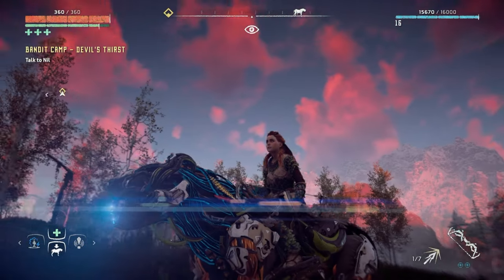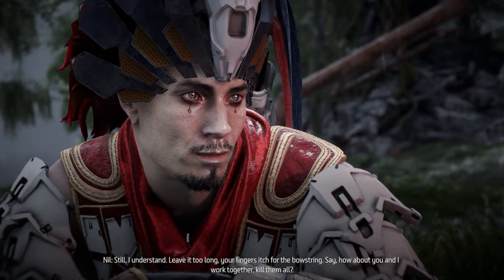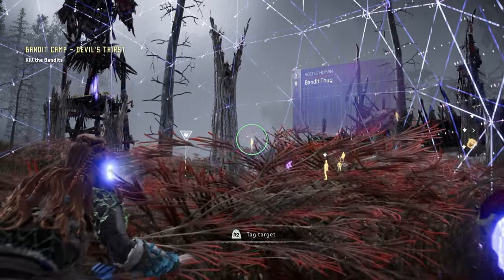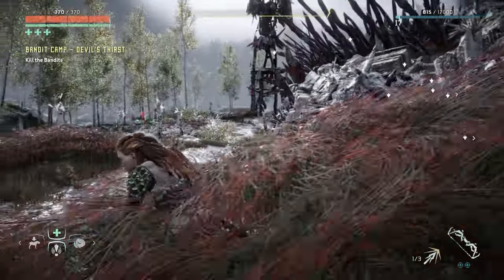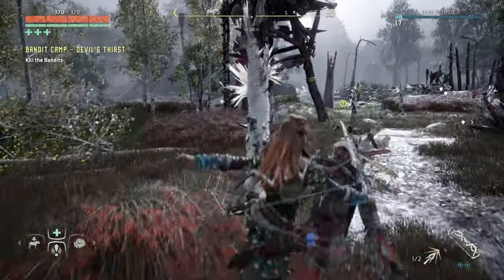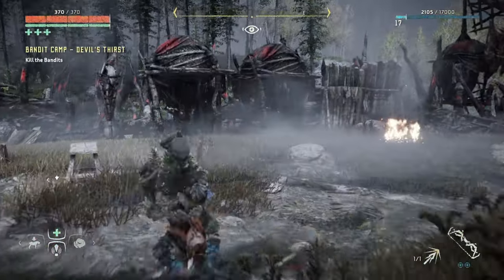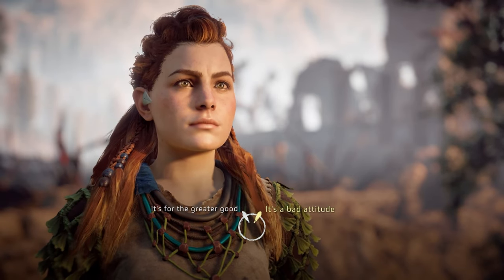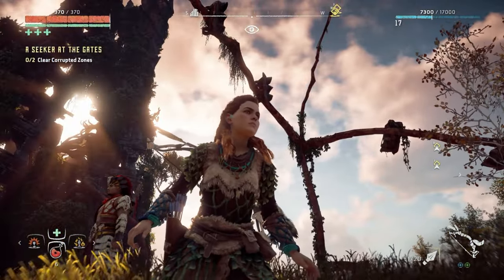Horizon Zero Dawn Let's Play ULTRA HARD Pt 15 Bandit Camp: DEVIL'S THIRST | PS5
- Bandit Camp: DEVIL'S THIRST

00:00:00 - Intro/Recap
00:03:25 - Nil
00:05:40 - Bandit Camp: DEVIL'S THIRST | Gameplay
00:22:50 - Jom | Looting
00:26:26 - Nil
00:28:57 - Wrap Up/Outro